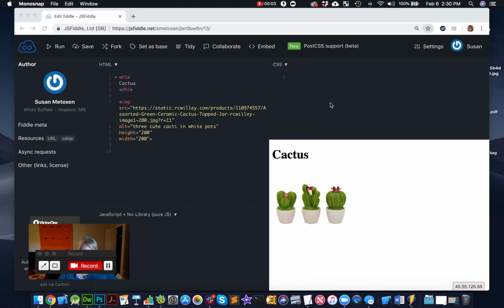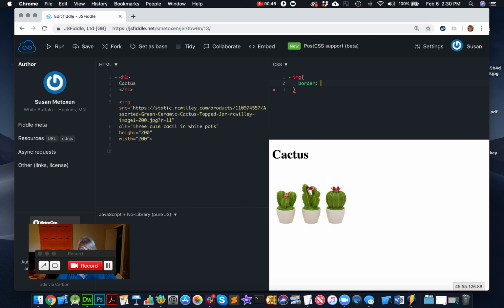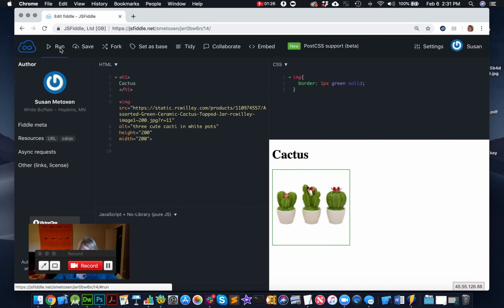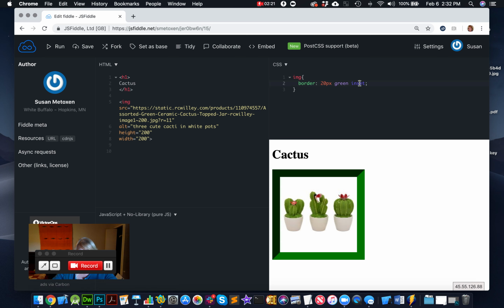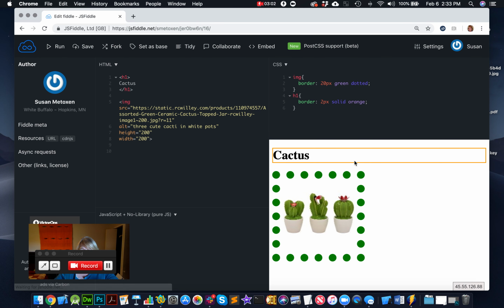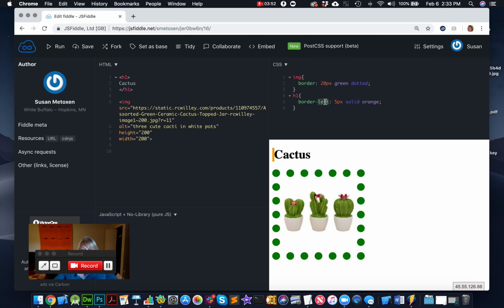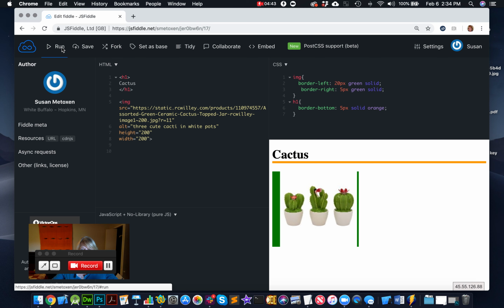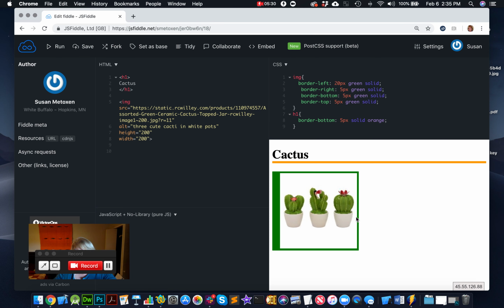4 2 CSS Borders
This video demonstrates how to make borders in CSS.